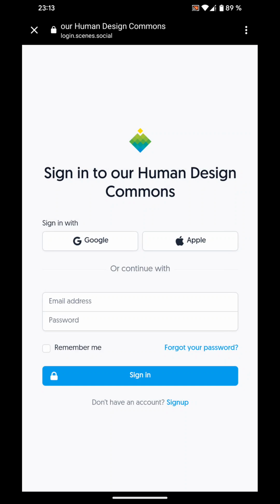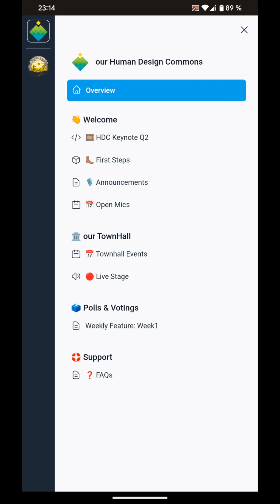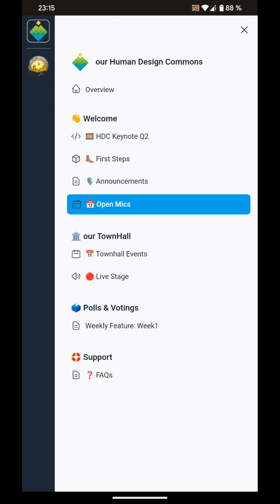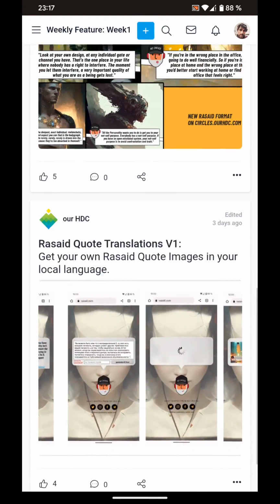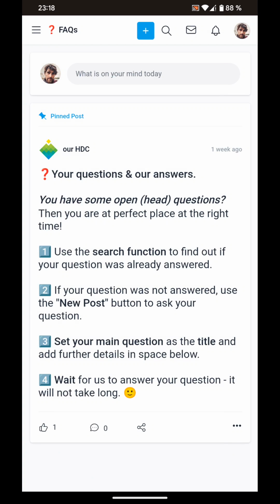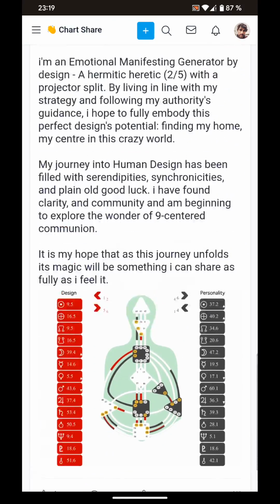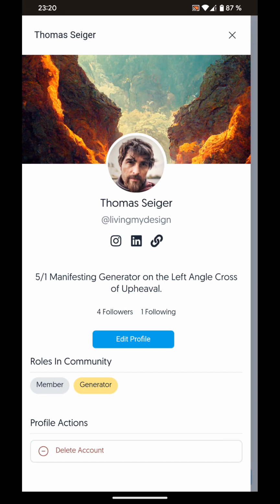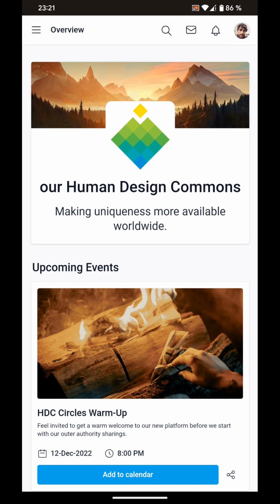Onboarding 101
Onboarding Video of our HDC